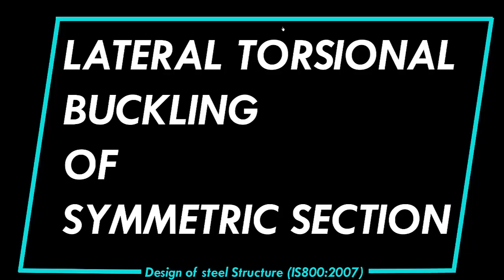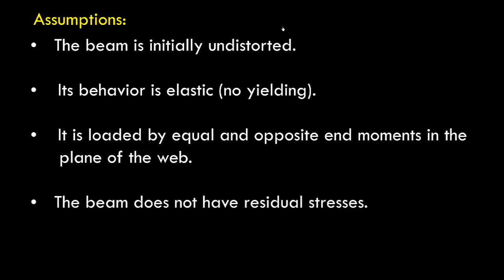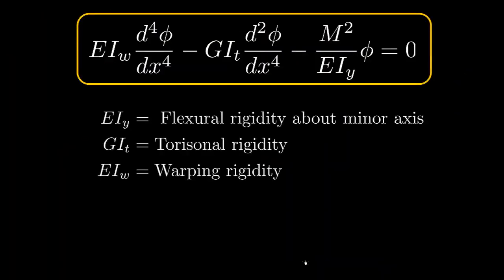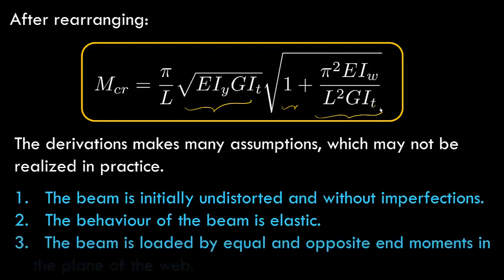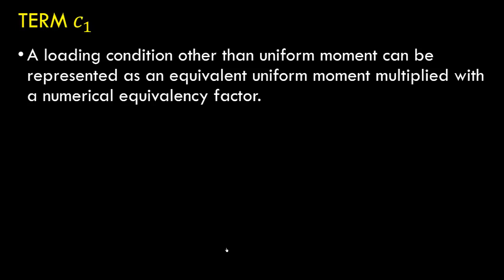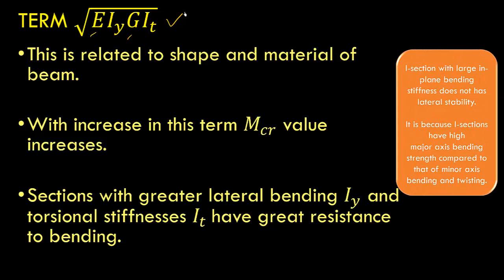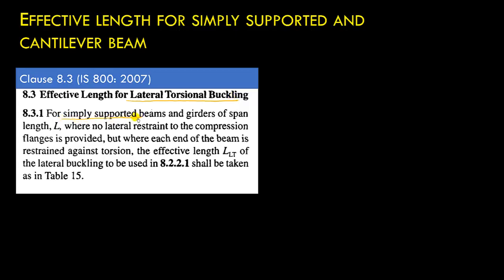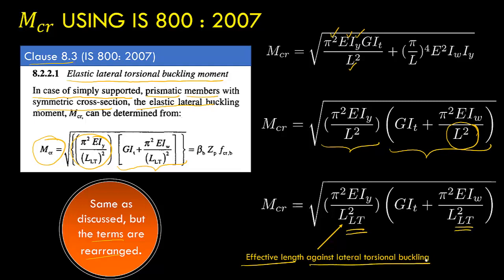Lateral Torsional Buckling of Symmetric section I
In this video, you will learn:
1. Reason of lateral-torsional buckling
2. Critical moment
3. Different terms in the critical moment
4. The Indian Standard for Lateral torsional buckling